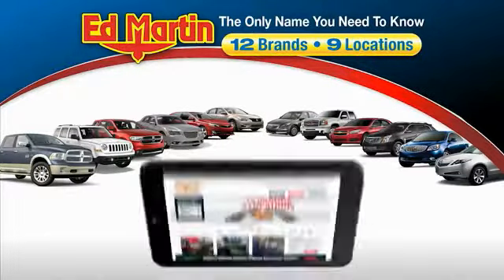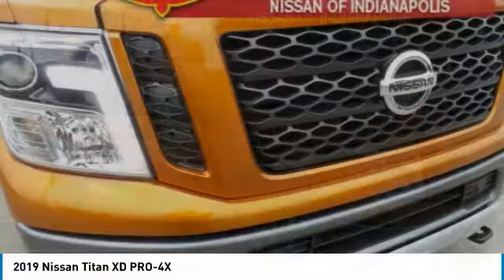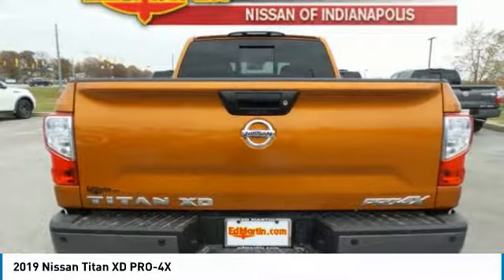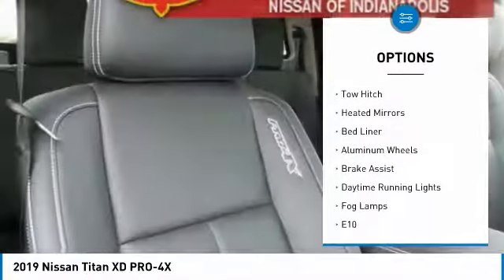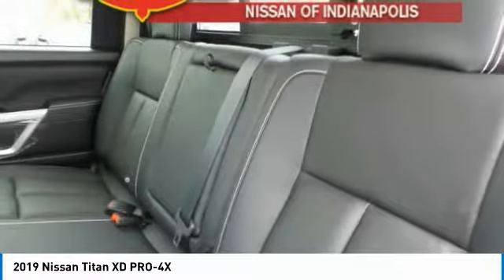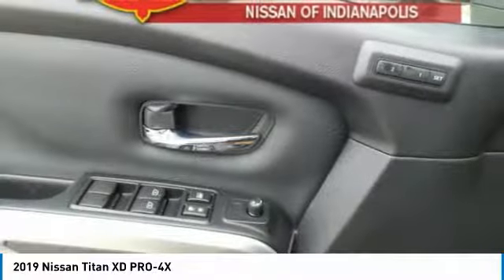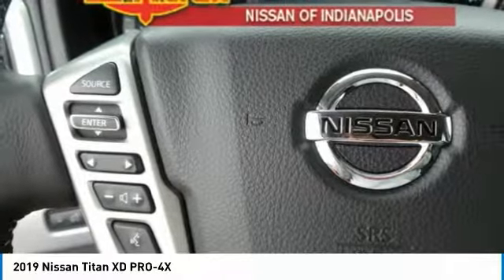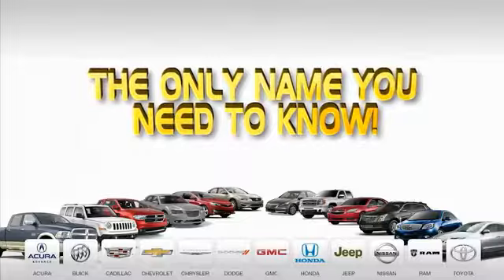2019 Nissan Titan XD 1TI7119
2019 NISSAN TITAN XD Indianapolis, IN
Stock# 1TI7119

0% available in lieu of rebates. Lease loyalty available.